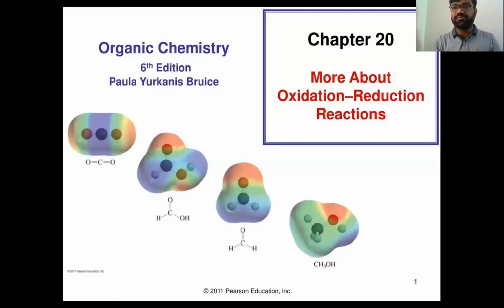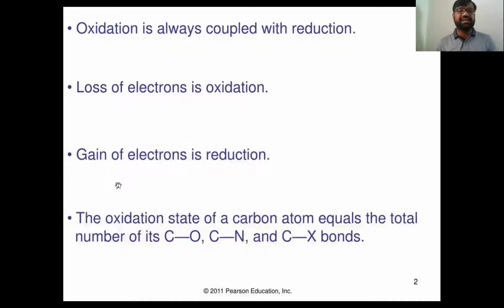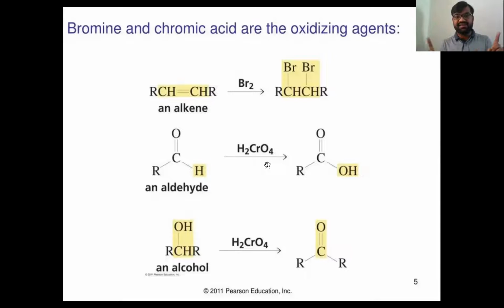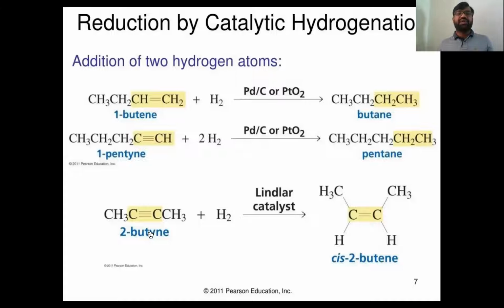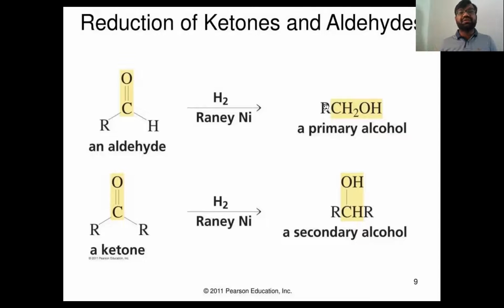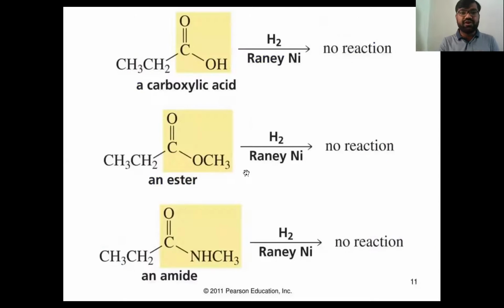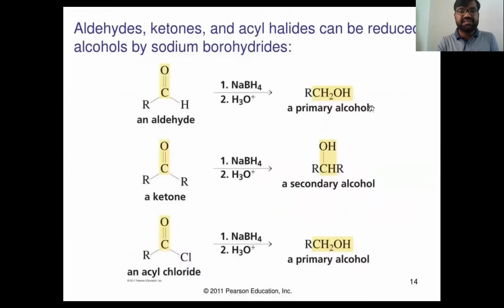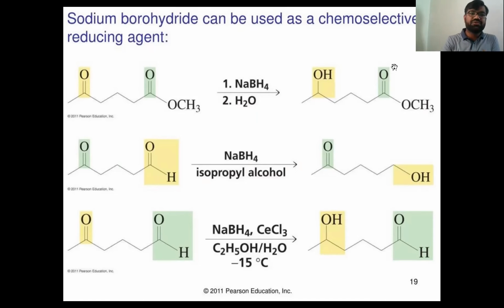Redox Reaction Part B